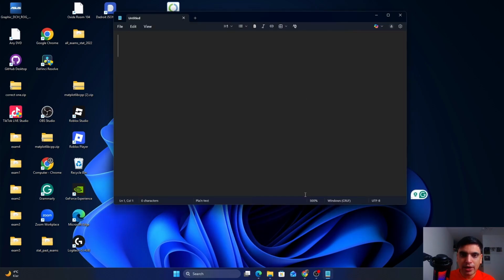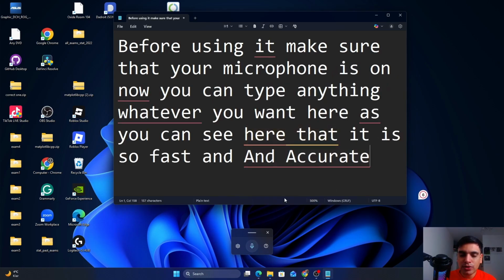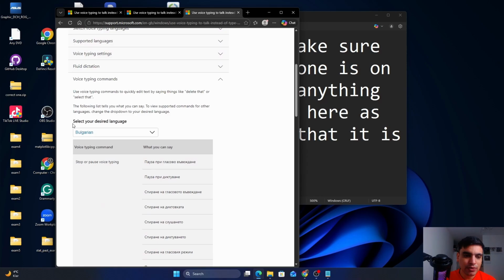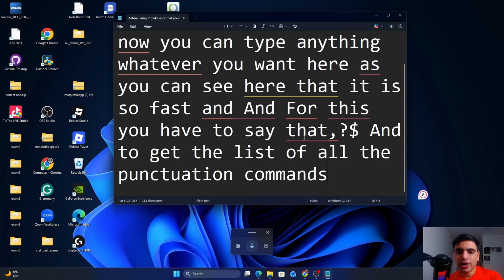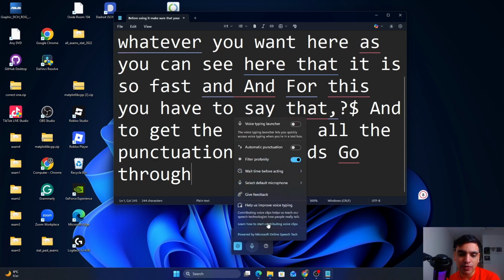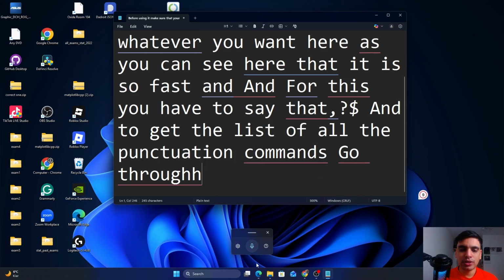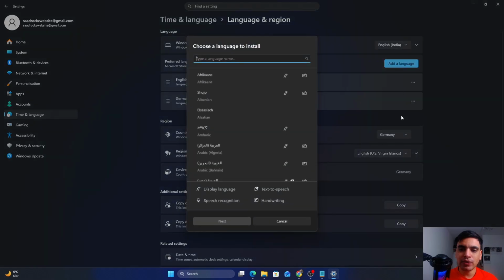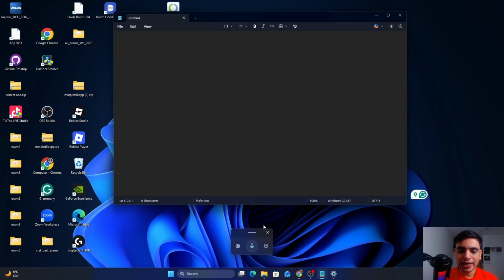Windows 11 Voice Typing: The ONLY Guide You Need (Setup, Settings & Multi-Lang)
Stop struggling with your keyboard! Windows 11 has a powerhouse voice typing engine built-in, but most people are using it wrong. In this Complete Masterclass, I’m breaking down every single setting, hidden feature, and multi-language trick to make your PC work for you.

Learn how to use Windows voice typing to quickly input text across various applications. This guide covers how to type with your voice in Notepad, Google Docs, and search bars, demonstrating the speedy and accurate speech to text windows functionality. Discover productivity hacks and tips for seamless voice typing windows 11, making your digital interactions more efficient.

From the basic setup to advanced configuration, this is the only guide you need to master dictation in 2026.

🕒 What’s Inside:
0:00 — Setup & Useage

1:24 — Settings

2:45 — Every Setting Explained (Auto-Punctuation & More)

2:00 — Multi-Language Setup

🛠️ Key Settings We Cover:
Voice Typing Launcher: How to keep the mic ready to go.
Automatic Punctuation: Making Windows do the hard work for you.
Filter profanity: Replace bad words with *
Language Packs: How to download and use voice typing in different languages.
Privacy & Speech: Managing your data settings.

⌨️ The Universal Shortcut:
Press Windows Key + H to start voice typing anywhere!

💬 Let's Talk in the Comments:
Which language are you planning to use with Windows 11 Voice Typing? If you ran into any settings you couldn't find, let me know below and I'll help you out!

Don't forget to:
👍 Like the video if this saved you a headache in the settings menu!